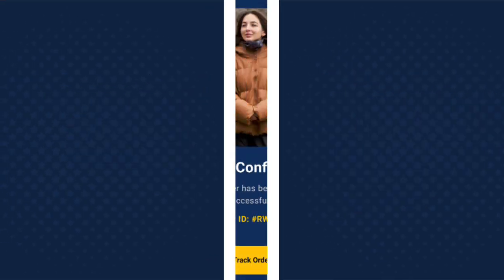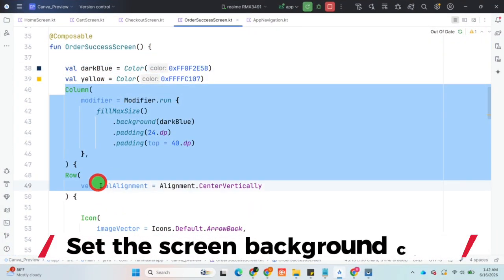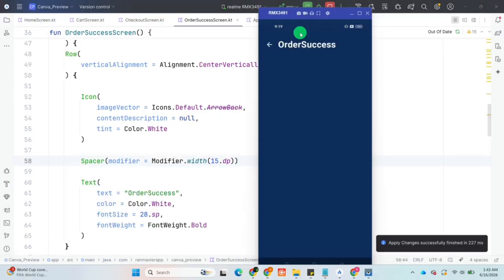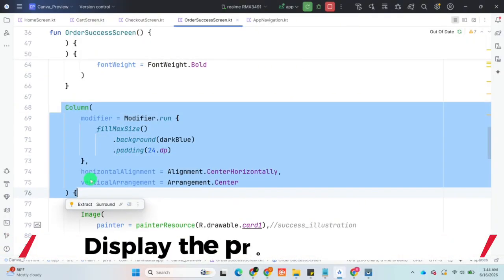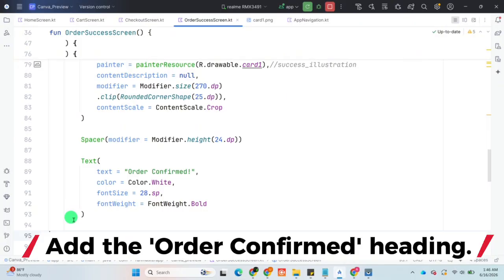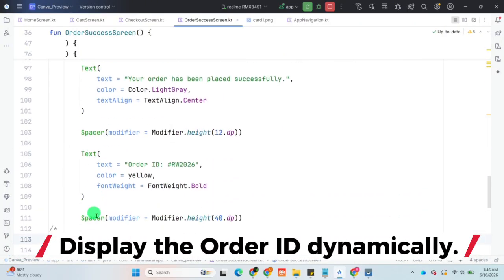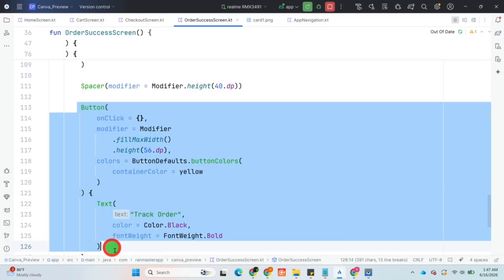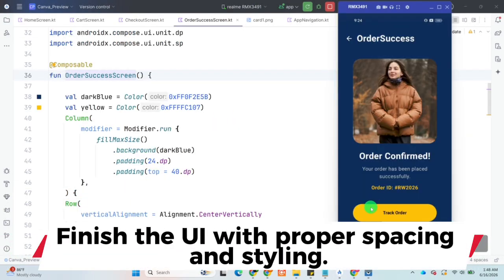ReWear Shopping App Order Confirmation Screen UI | EP 10 | Jetpack Compose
Learn how to build a Modern Order Success Screen UI in Jetpack Compose and Android Studio.

In this tutorial, you'll create a beautiful Order Confirmation Screen for a Shopping App featuring success animation, order confirmation message, order details, continue shopping button, and a premium modern UI design.

📌 In This Tutorial:
✔ Order Success Screen UI
✔ Order Confirmation Design
✔ Success Message Layout
✔ Continue Shopping Button
✔ Modern E-Commerce UI
✔ Material 3 Components

🔥 Previous Tutorials in This Series:
✅ App Icon
✅ Splash Screen
✅ Onboarding Screens
✅ Login Screen
✅ Signup Screen
✅ Home Screen
✅ Product Detail Screen
✅ Cart Screen
✅ Checkout Screen
✅ Order Success Screen

Perfect for Android Developers, Jetpack Compose Beginners, and E-Commerce App Projects.